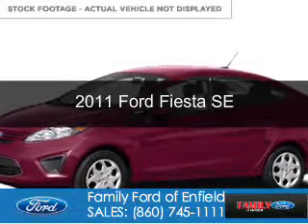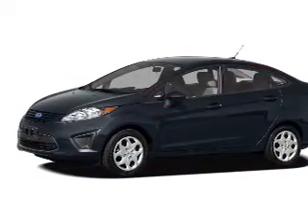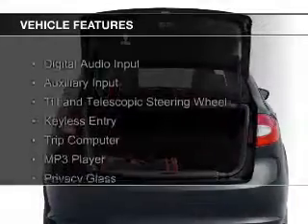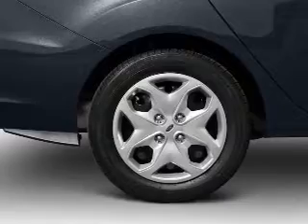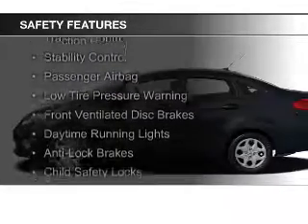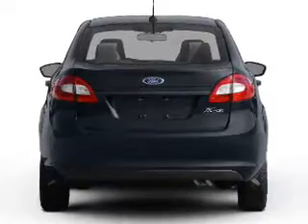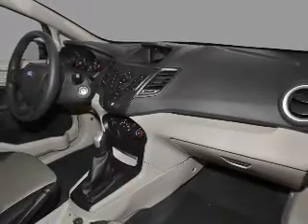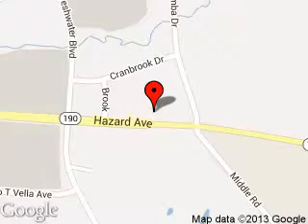2011 Ford Fiesta - Enfield CT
Phone:
Year: 2011
Make: Ford
Model: Fiesta
Trim: SE
Engine: 1.6 liter inline 4 cylinder 16 valve
Transmission: 6-Speed Automatic with Auto-Shift
Color: Red Candy Metallic
Mileage: 53786
Address:
65 HAZARD AVE